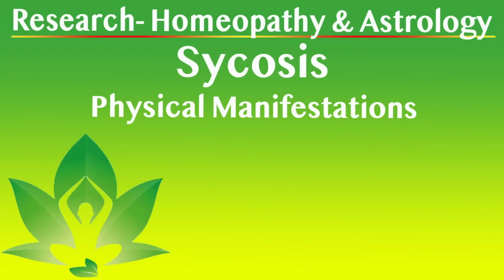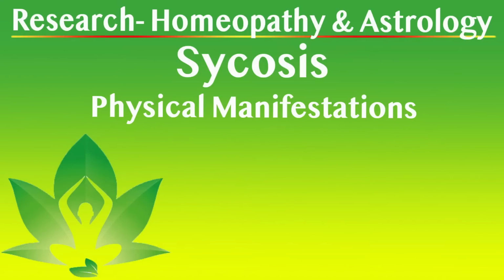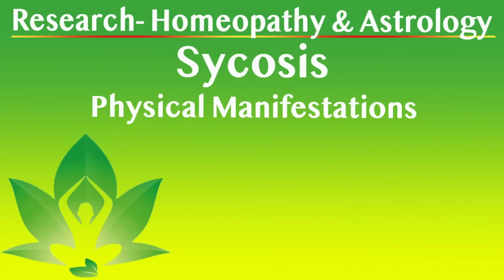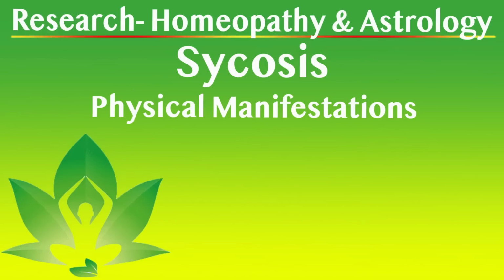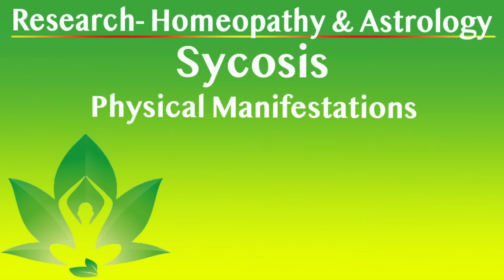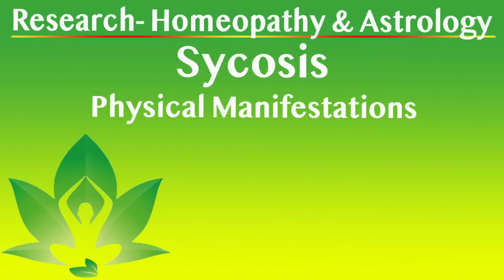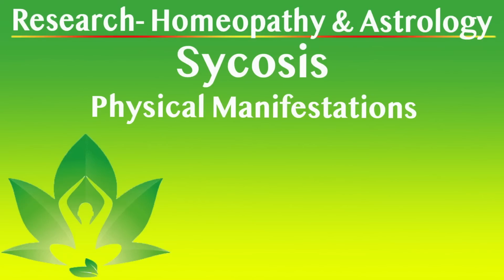Sycosis Miasm | Homeopathy Vedic Astrology | Growth, Inflammation, Arthritis & Disorders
In this advanced research-based Medical Astrology and Homeopathy podcast, I take You deep into the Sycosis miasm — one of the three fundamental chronic miasms described by Samuel Hahnemann — and explain how its physical manifestations can be clearly understood through planetary and house influences in the natal chart.

🌱 Core Physical Manifestations of the Sycosis Miasm

Sycosis primarily manifests through:

Abnormal tissue growth

Chronic inflammatory conditions

Fluid retention and swelling

Long-standing rheumatic, urinary, and reproductive disorders

These arise from unchecked biological activity, leading to stagnation and chronic disease rather than acute resolution.

🧬 Abnormal Growths: Warts, Polyps, Cysts & Tumors

A hallmark of Sycosis is abnormal tissue overgrowth, including warts, polyps, cysts, fibroids, and benign tumors.

Key Planetary Influences

Jupiter governs expansion and growth. When afflicted, it produces excessive or abnormal tissue proliferation.

Moon governs bodily fluids and soft tissues. When influenced by Rahu or Jupiter, it contributes to fluid-filled cysts and tissue swelling.

Rahu governs abnormal, exaggerated, and chaotic growth. Its influence drives unregulated cellular expansion, sometimes progressing toward pathological growths.

Key Houses

1st House (Lagna): Visible growths on the body, skin tags, constitutional overactivity

6th House: Chronic health conditions involving tumors, polyps, or tissue overgrowth

8th House: Hidden internal growths such as cysts or tumors that remain undetected for long periods

Common Conjunctions

Jupiter + Moon: Benign cysts, fluid-based growths

Rahu + Jupiter: Exaggerated tissue proliferation, polyps, tumors

Rahu + Moon: Fluid retention, cystic growths, skin or organ involvement

🔥 Chronic Inflammation & Swelling

Sycosis is also marked by persistent inflammation, where the body reacts excessively and fails to return to equilibrium.

Key Planetary Influences

Mars: Heat, inflammation, swelling

Jupiter: Amplifies inflammatory responses

Moon: Fluid retention contributing to edema and joint swelling

Key Houses

6th House: Chronic inflammatory diseases

1st House: Systemic immune overactivity

8th House: Deep-seated inflammatory processes

Key Conjunctions

Mars + Jupiter: Prolonged inflammation, tissue swelling

Moon + Mars: Edema, swollen joints

Rahu + Mars: Erratic, exaggerated inflammatory reactions

🦴 Chronic Rheumatism & Arthritis in Sycosis

Sycosis shows a strong tendency toward chronic rheumatic and arthritic disorders, driven by fluid accumulation, inflammation, and slow degeneration.

Key Planetary Influences

Saturn: Chronicity, stiffness, degeneration of joints and bones

Mars: Inflammatory joint pain

Sun: Bone vitality; affliction weakens skeletal integrity

Jupiter: Swelling and fluid pressure in joints

Key Houses

6th House: Chronic joint disease and slow recovery

1st House: Constitutional bone and joint weakness

8th House: Degenerative arthritic conditions

Key Conjunctions

Saturn + Sun: Chronic arthritis, bone weakness

Mars + Jupiter: Inflammatory arthritis with swelling

Rahu + Saturn: Progressive joint degeneration and immobility

🚻 Urinary & Reproductive Disorders in Sycosis

Sycosis frequently affects the urinary and reproductive systems, producing cysts, fibroids, chronic infections, and elimination difficulties.

Key Planetary Influences

Saturn: Chronic blockages, slow-developing disorders

Moon: Fluid retention, menstrual and urinary irregularities

Venus: Reproductive organs, hormonal balance

Rahu: Abnormal growths and chronic infections

Key Houses

6th House: Chronic UTIs and elimination disorders

8th House: Reproductive organs, cysts, fibroids, sexual health

12th House: Elimination, hidden reproductive conditions

Key Conjunctions

Saturn + Venus: Fibroids, cysts, reproductive stagnation

Moon + Rahu: Chronic urinary infections, hormonal imbalance

Rahu + Venus: Abnormal reproductive growths, endocrine disruption

By understanding Sycosis through planets and houses, You can:

Identify chronic overgrowth patterns early

Avoid suppressive interventions that worsen stagnation

Align astrological insight with homeopathic philosophy

Treat the root energetic pattern, not just symptoms

This episode forms a core pillar in the Homeopathy–Astrology research series, alongside Psora and Syphilitic miasms, offering a complete psycho-somatic and karmic disease framework.